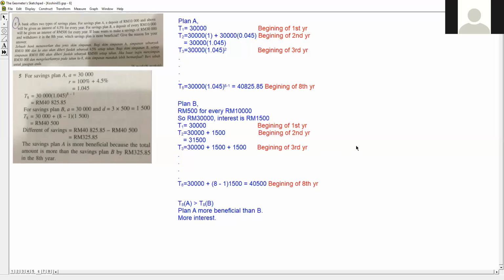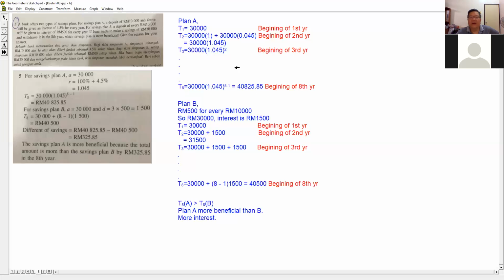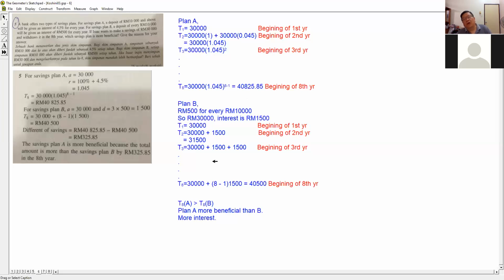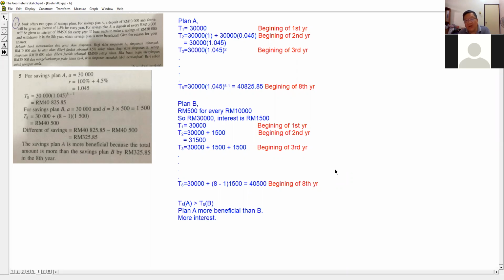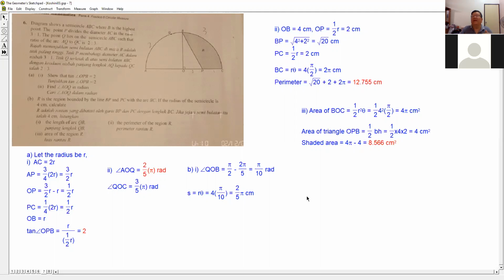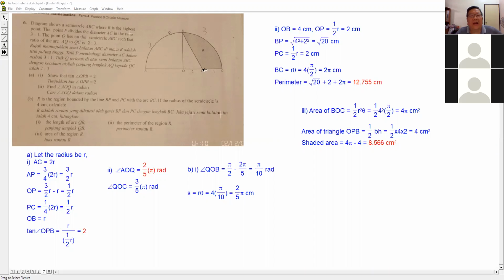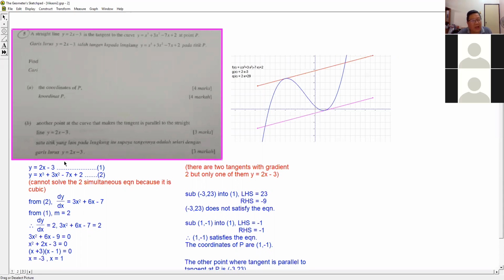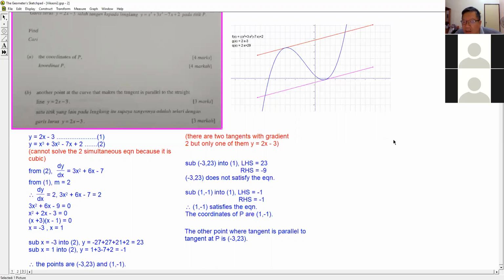Add Math Form 4 AP GP Rad Diff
Radian
Differentiation: Gradient of tangents